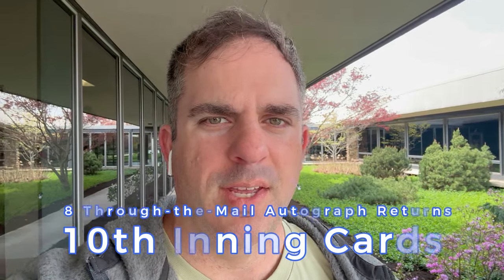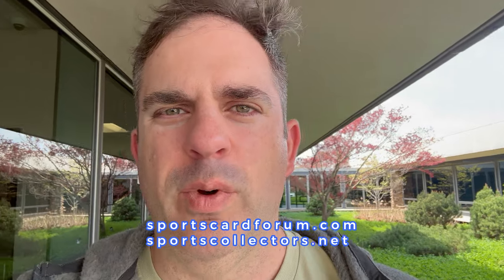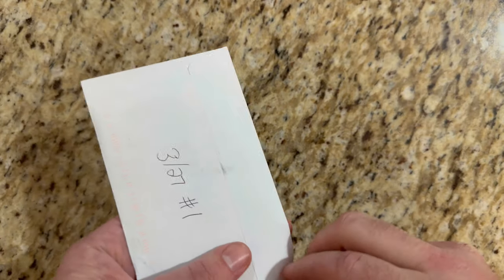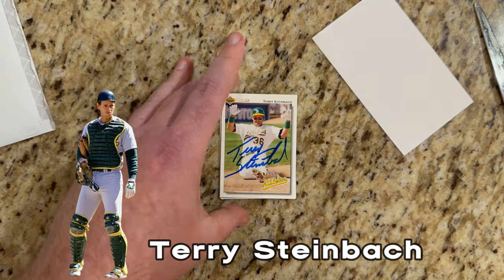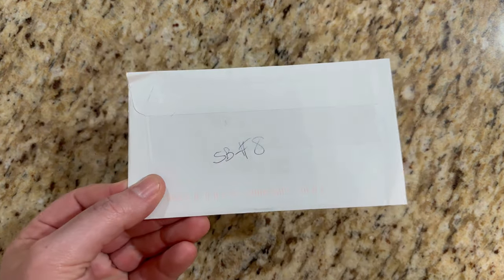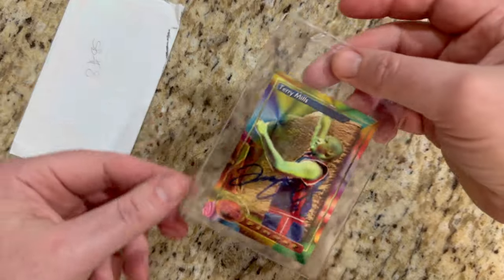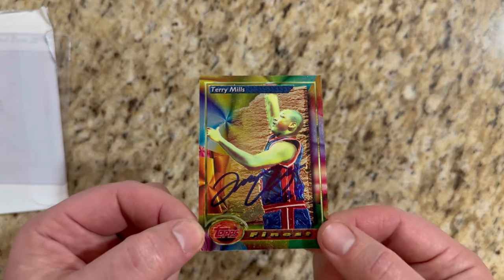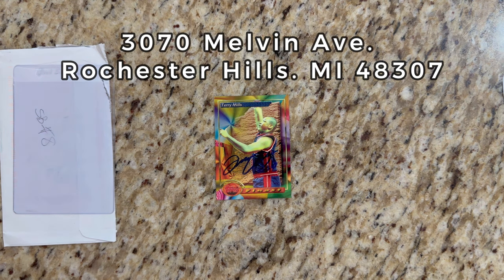8 Autograph Returns Through The Mail! | TTM Autograph Collection #37 Joe Dante Gremlins Director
Welcome to my 37th through-the-mail (TTM) autograph video! In this episode, I'm excited to share my latest collection featuring 8 autograph returns from former professional athletes and entertainers. This week's returns consist of Brian Drahman, Dennis Gentry, Carol Blazejowski, Sid Bream, Terry Mills, Terry Steinbeck, Patton Oswalt, and Gremlins Director Joe Dante. If you would like to support me, you can do that by purchasing cards from my eBay store

Timestamps:
0:00 Intro
0:38 Terry Steinbach
2:45 Patton Oswalt
4:06 Dennis Gentry
5:40 Carol Blazejowski
7:10 Brian Drahman
8:46 Joe Dante
10:30 Sid Bream
12:15 Terry Mills
13:23 Video Recap